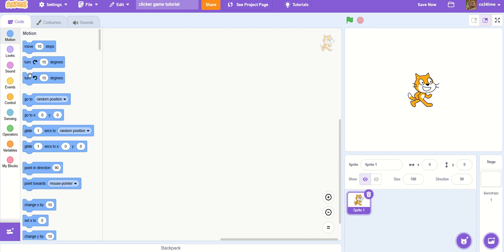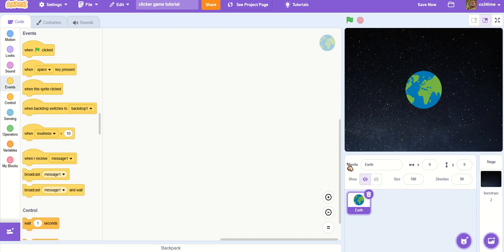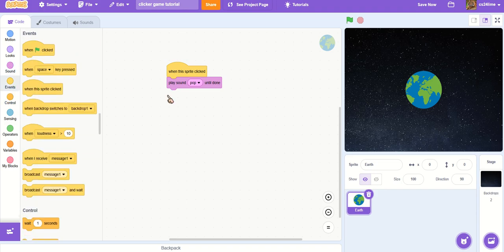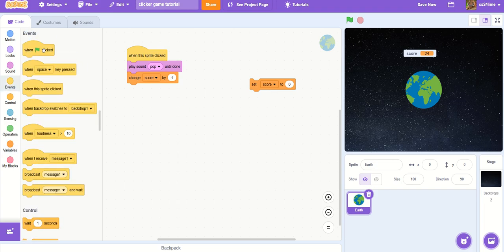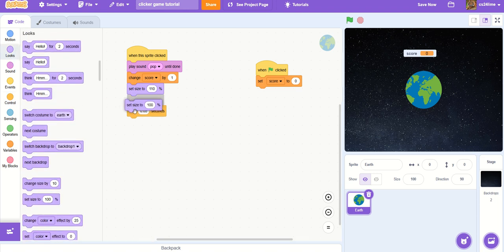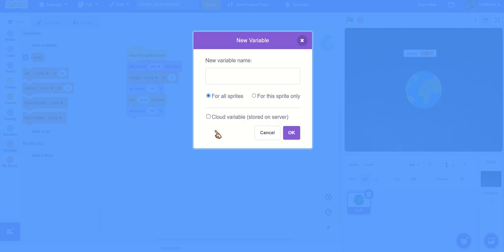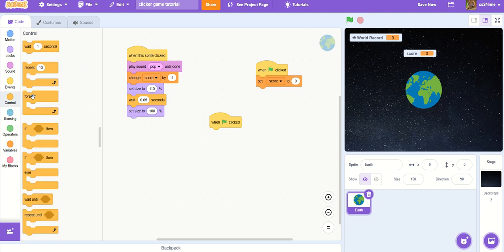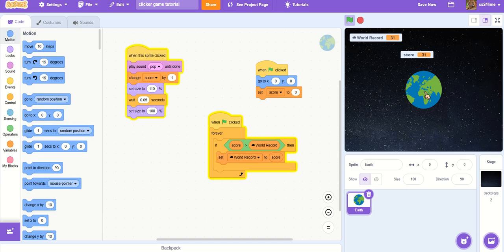Clicker Game Tutorial! How to code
In this video, we learn how to make a super cool clicker game!